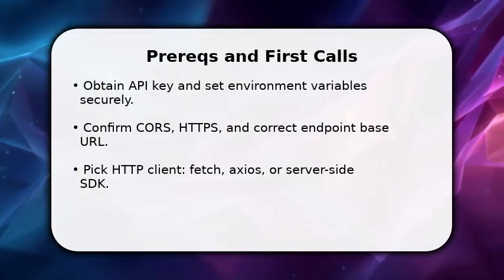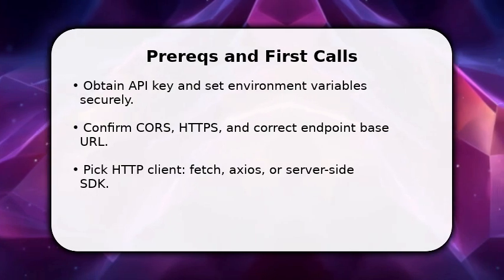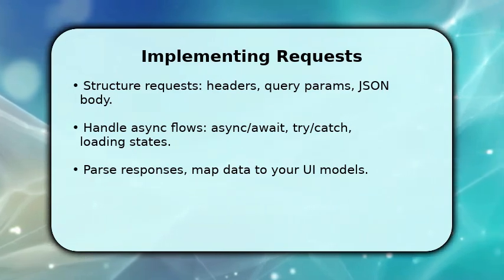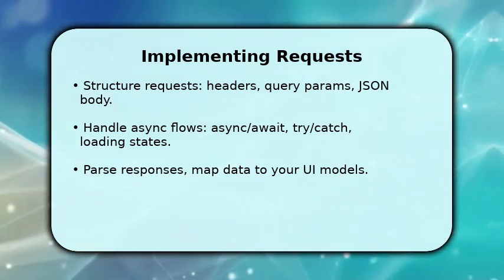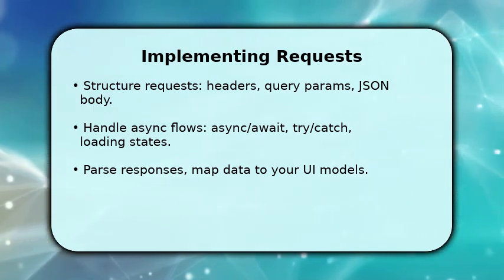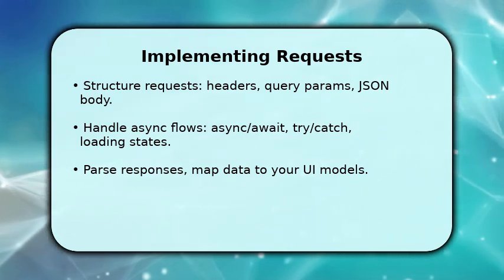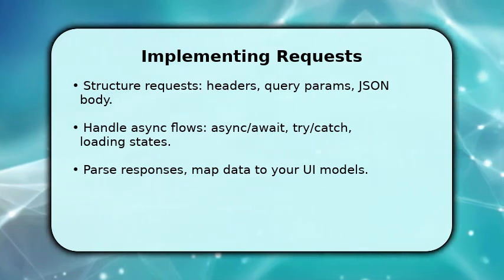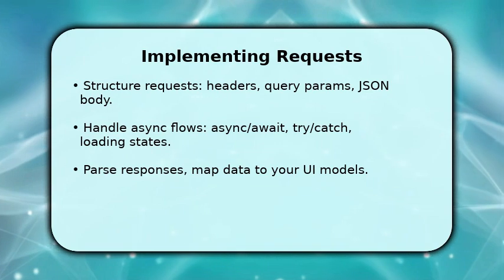How to Use Api in Website - Step by Step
Learn the step-by extricate integrating an API into your website with our comprehensive guide. From understanding APIs to implementation, this video will walk you through each phase of adding a powerful tool for enhanced functionality and user experience.